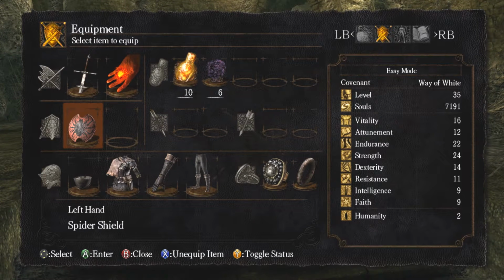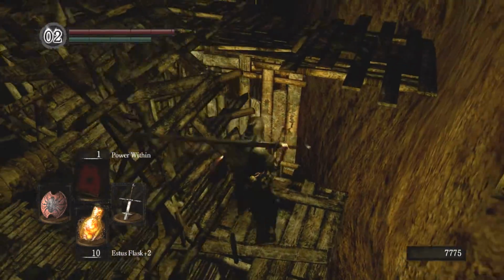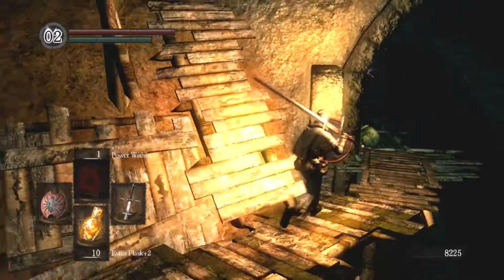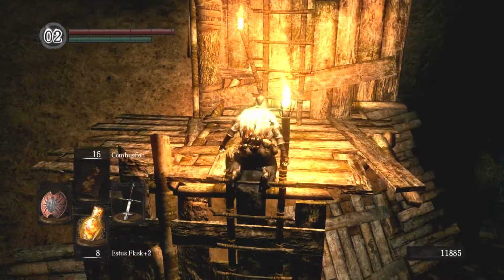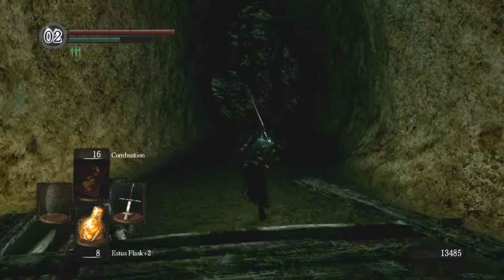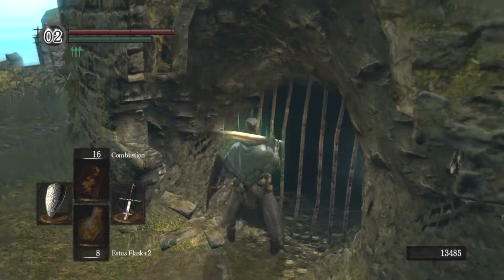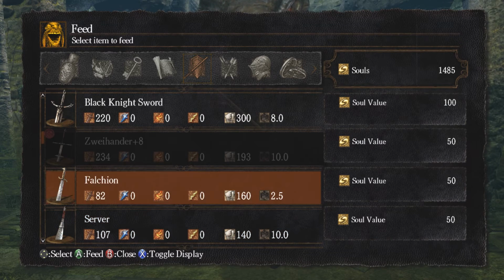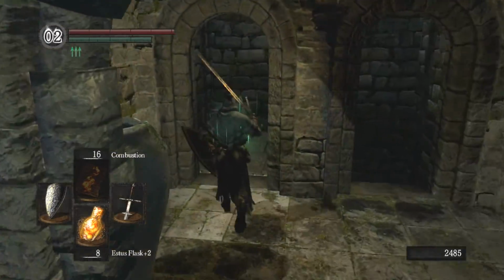Dark Souls - Easy Mode - Part 15: Leaving Blighttown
At least the way out of here is a lot shorter than the way in. With the master key, you can also use this as entrance.